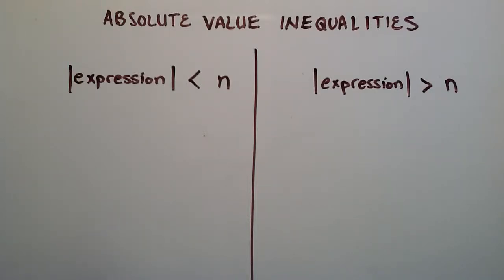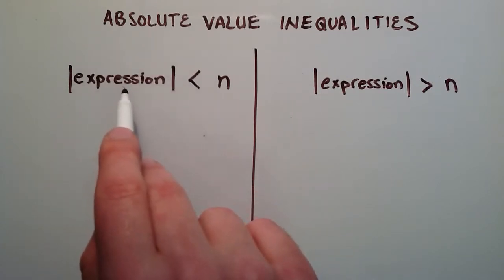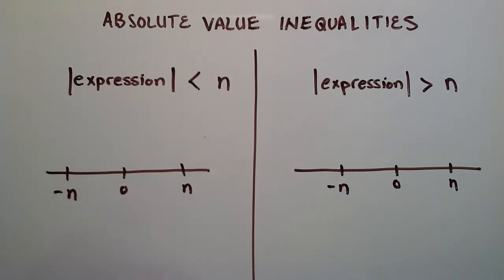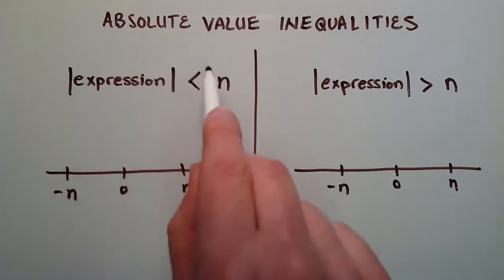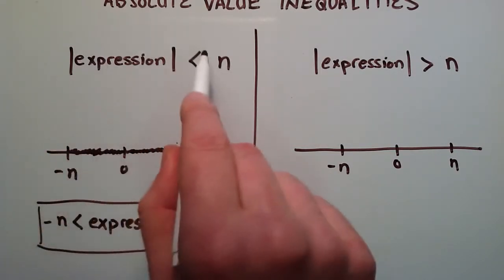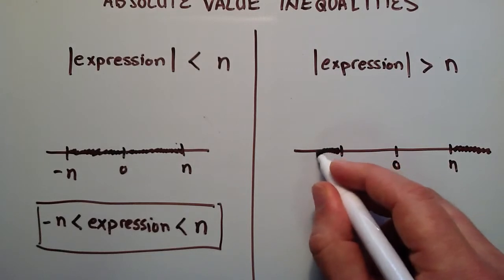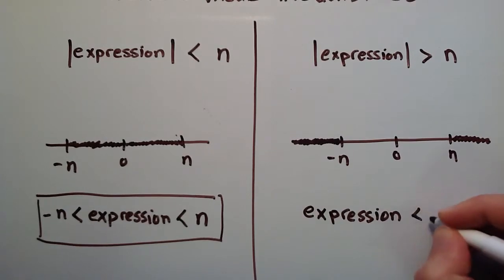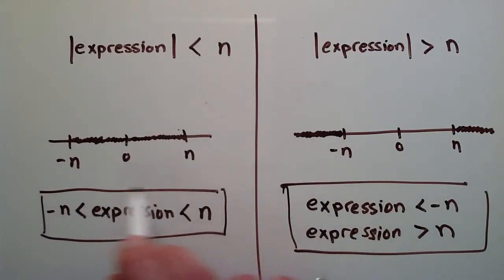Solutions to Absolute Value Inequalities , Intermediate Algebra , Lesson 50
Here, I explain the two basic types of solutions we will come up with when solving absolute value inequalities in the next few tutorials.